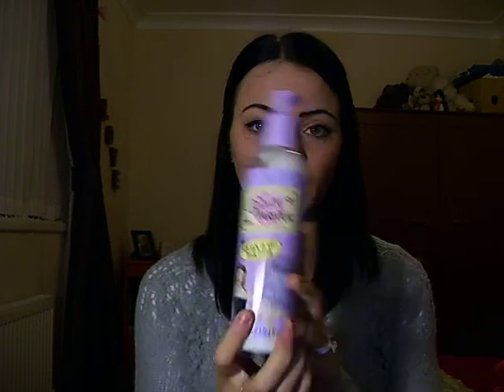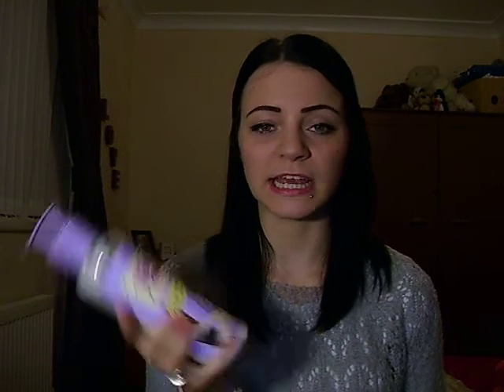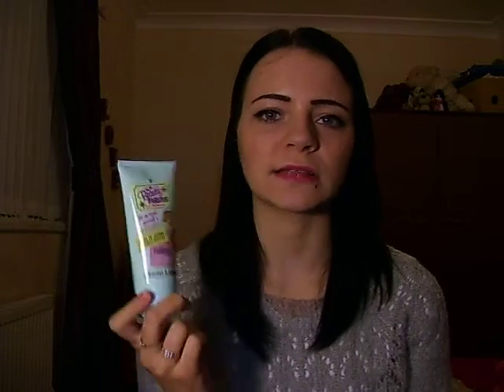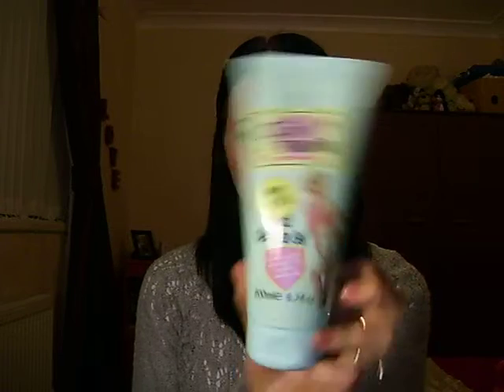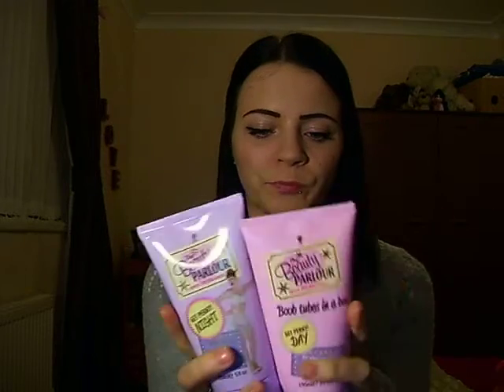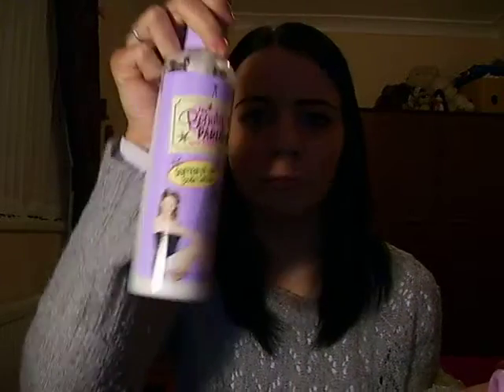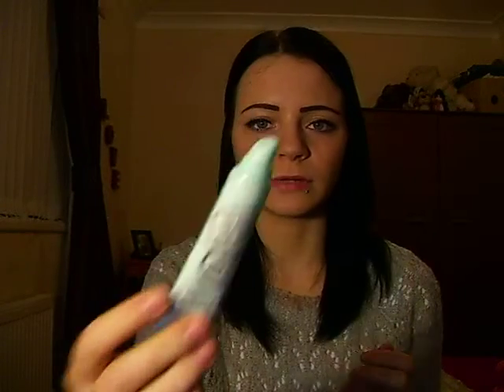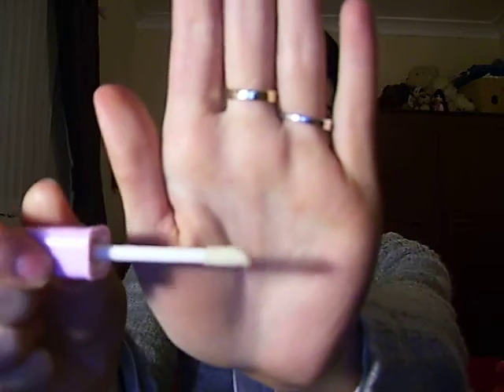Product review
Sorry this video is not as good as my others. Will be using my camera just for vlogs now for my channel. Links are still below and will return back to my other camera I used before for better videos.